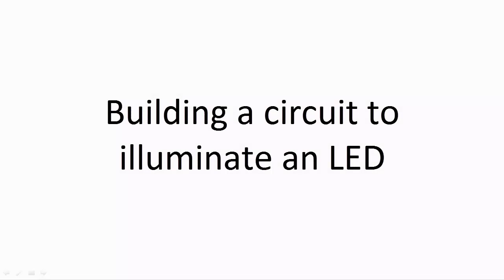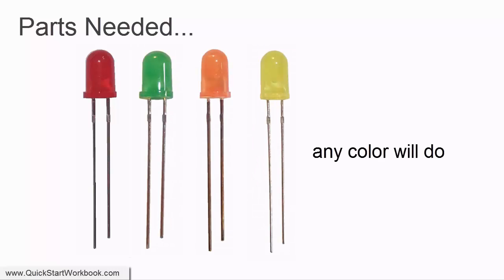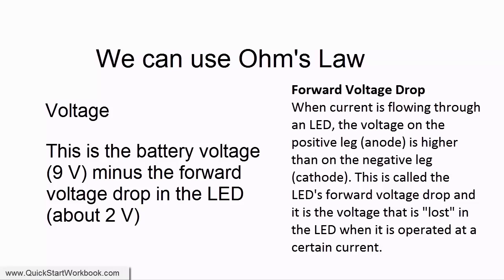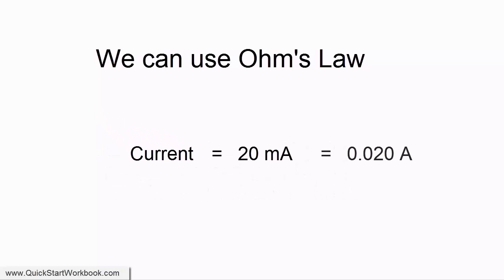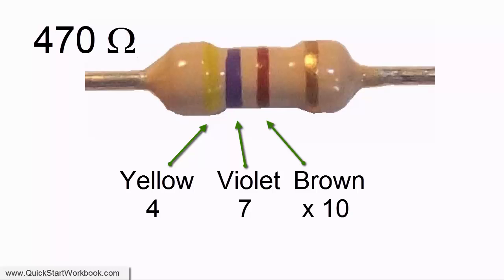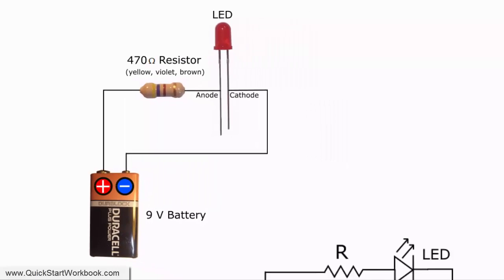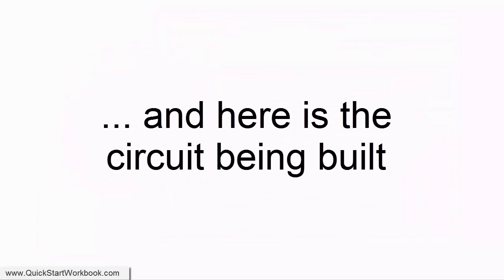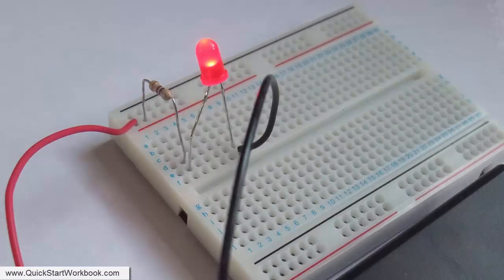How to Build a Simple LED Circuit - Electronics for Absolute Beginners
This video demonstration shows how to design and build a simple circuit to illuminate an LED. The circuit is built on a breadboard, and uses a 9 V battery, red LED and 470 ohm resistor.

For many people just starting out in the exciting world of electronics, connecting an LED to a battery (via a resistor) is the first circuit they build. It only takes a minute or so to assemble on a breadboard and you  can see straight away whether the circuit works or not. But as well as being a simple circuit to build, it introduces us to Ohm's Law, which is extremely important when designing electric circuits because it shows the relationship between voltage, current and resistance.